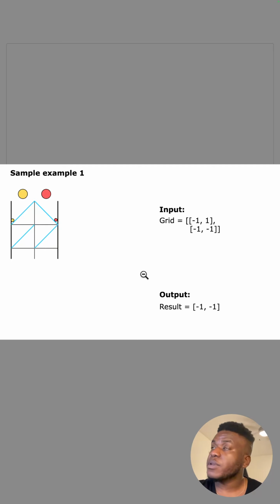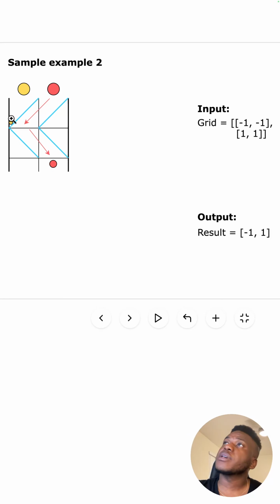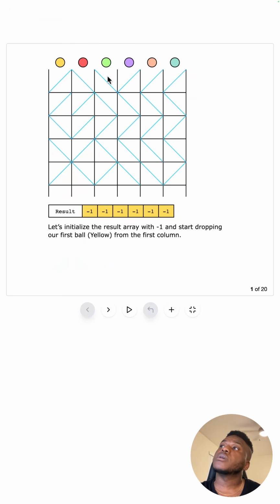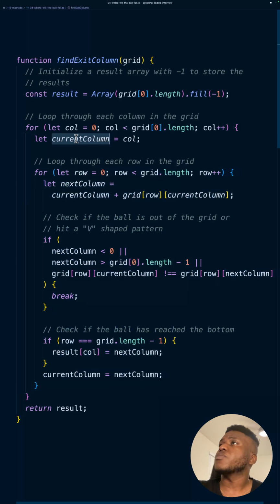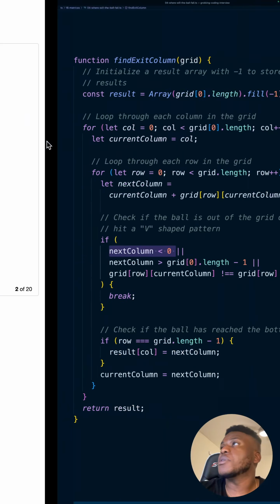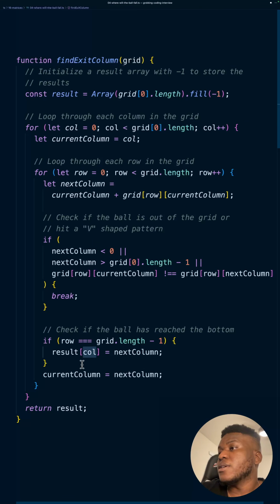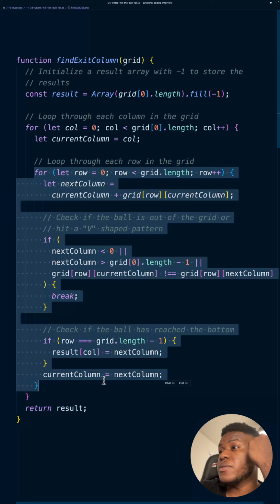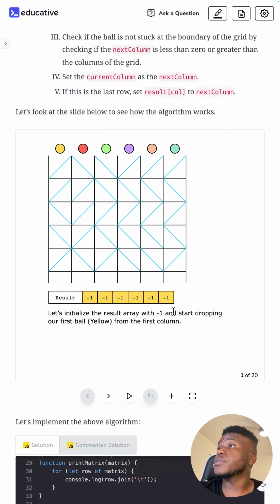Where Will the Ball Fall | LeetCode Medium | Educative.io Day 103 | Matrices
Category: Matrices Pattern
Problem:
- 04 Where Will the Ball Fall | LeetCode Medium

Companies in the last 1 to 2 years that asked this question:
Amazon
Google